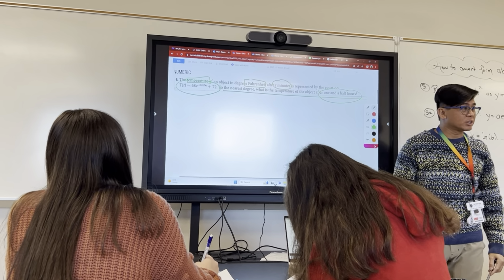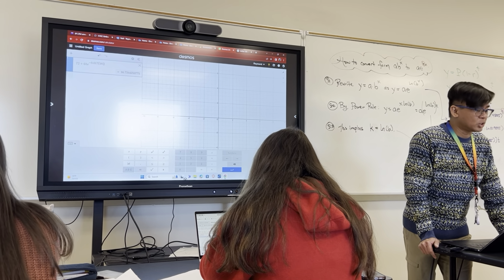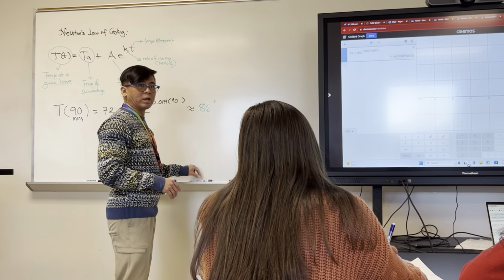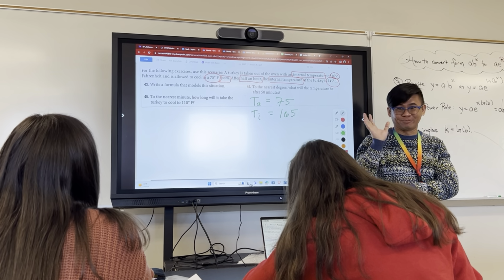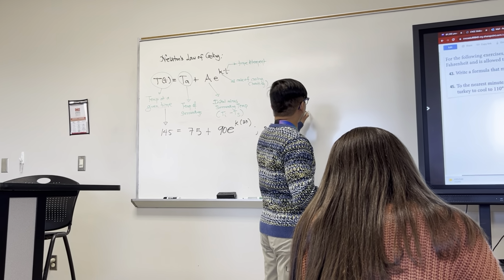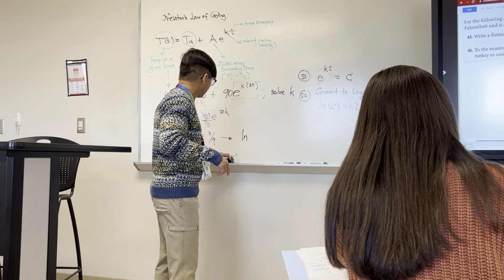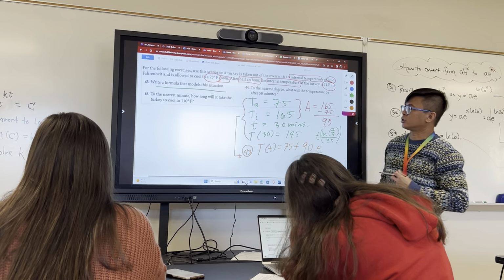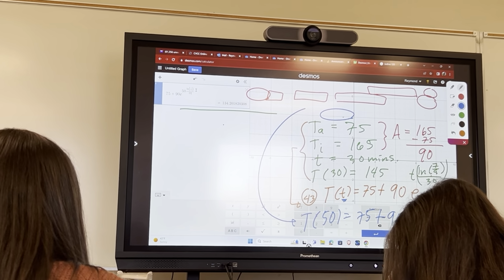MAT 171 Newton’s Law of Cooling